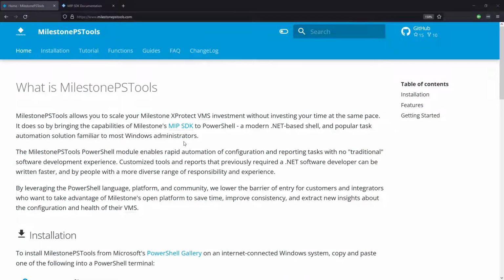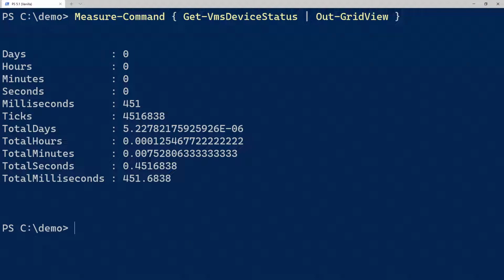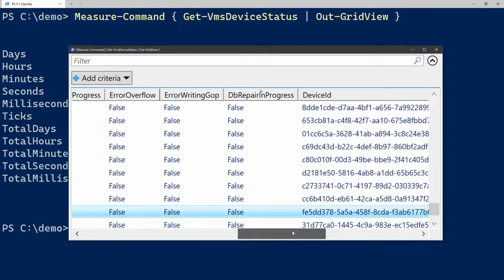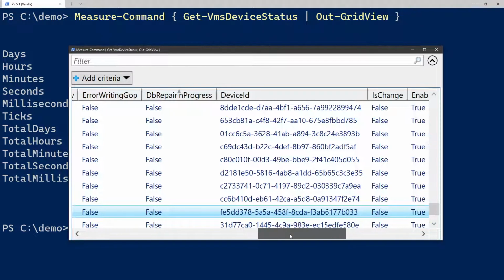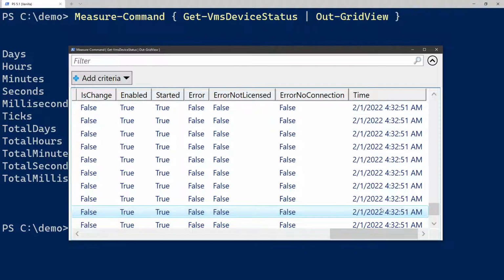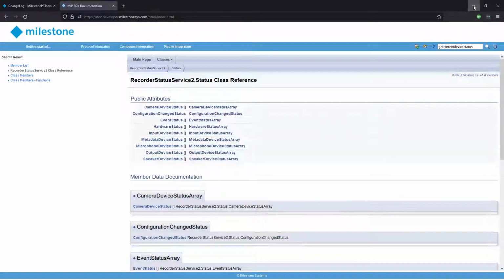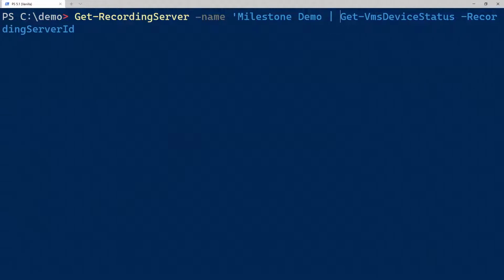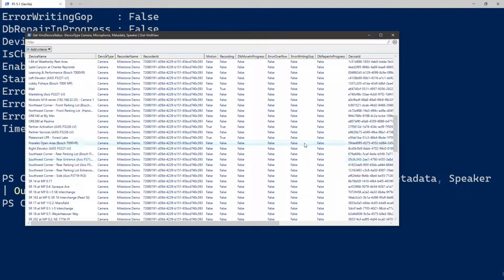Get Milestone device status FAST with PowerShell